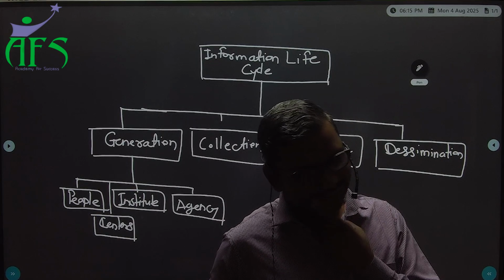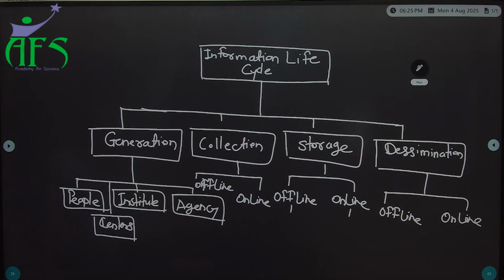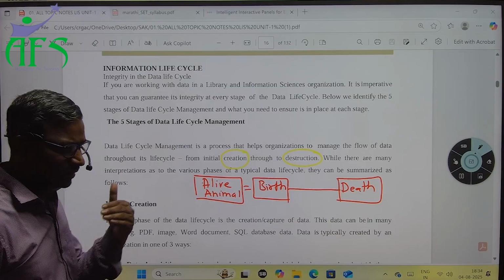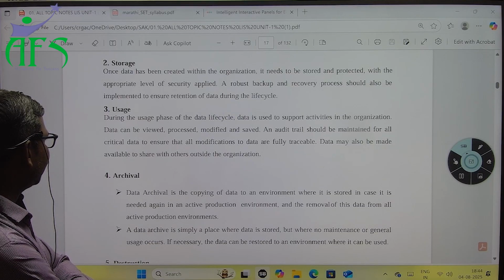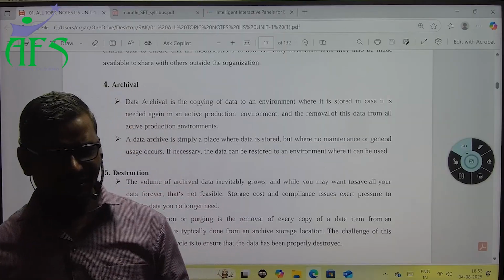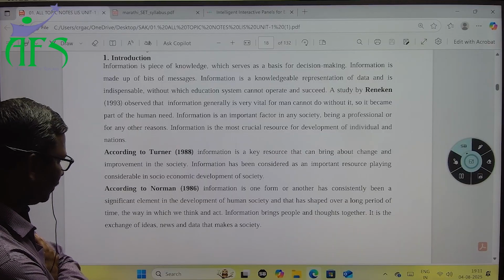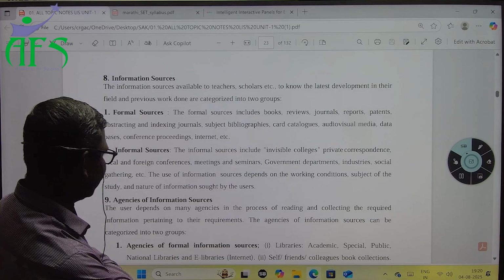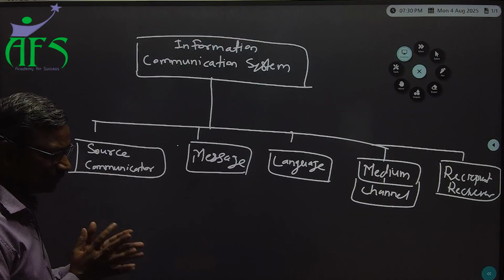library science 4 aug